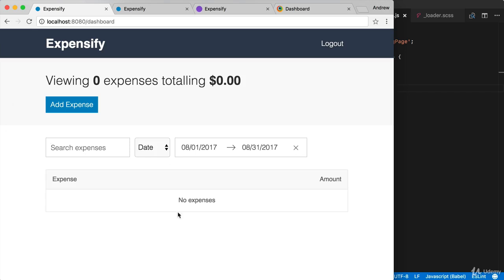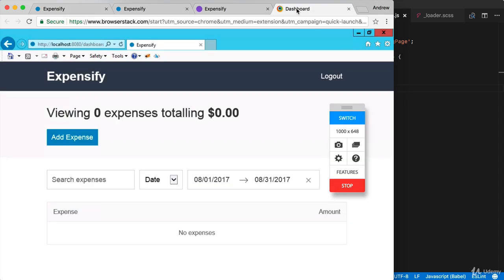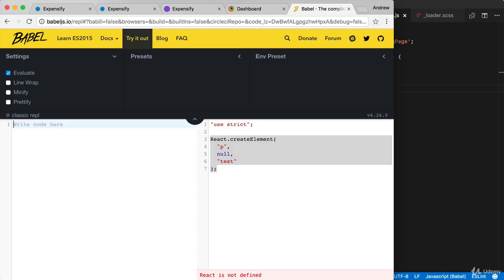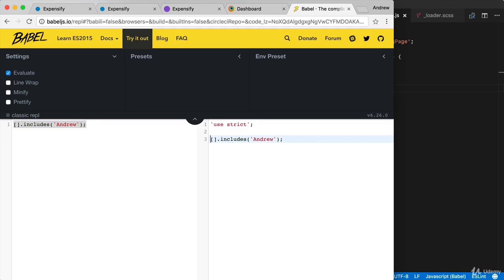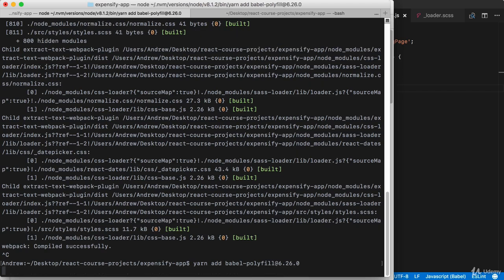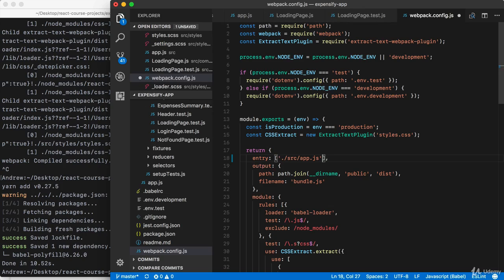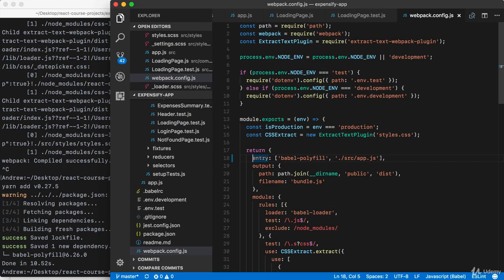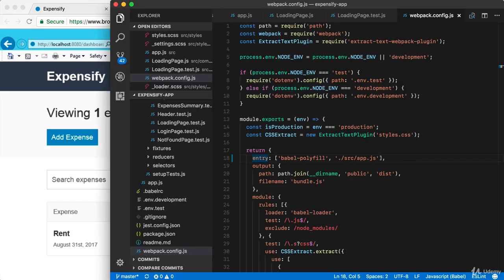180 Babel Polyfill